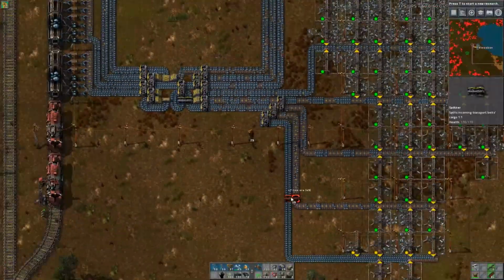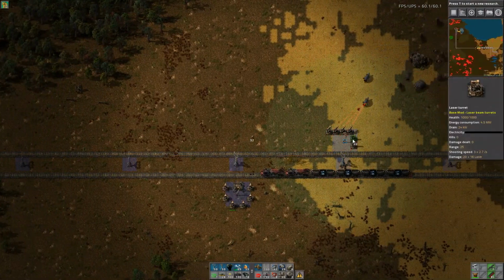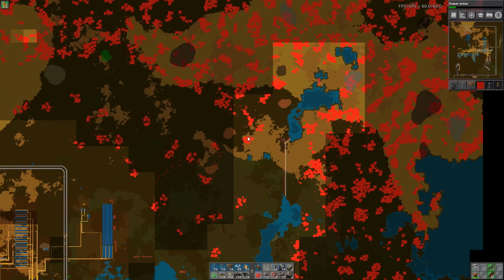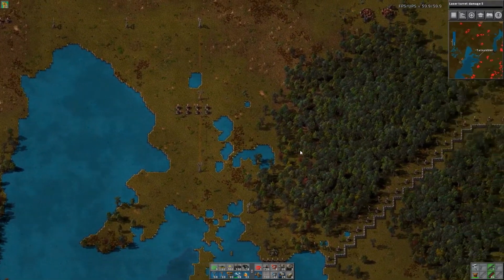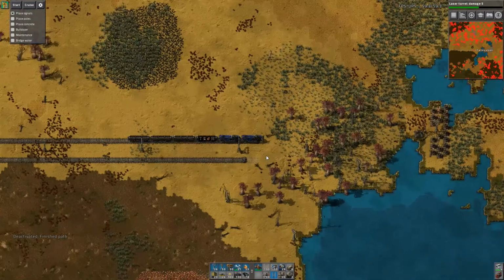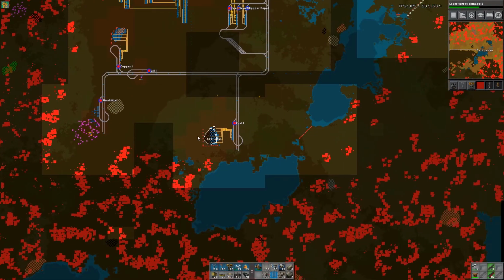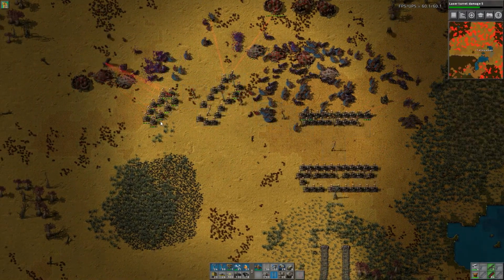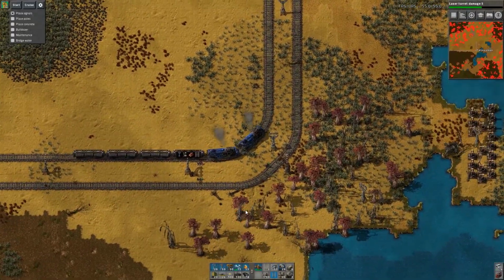Masochists Marathon | Factorio 0.15 Vanilla plus | Episode 17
Iron outpost 2 is already fleeting so time to secure yet more resources, our favourite, enjoy!

Masochists Marathon, Death world, Marathon mode, Rail world, poor richness and low frequency resources, let's see how this goes...Video in 3 times speed with post commentary.

The game is very stable and optimised for building massive factories. You can create your own maps, write mods in Lua or play with friends via Multiplayer.

Factorio has been in development since spring of 2012. So far over 600,000 people have bought the game.